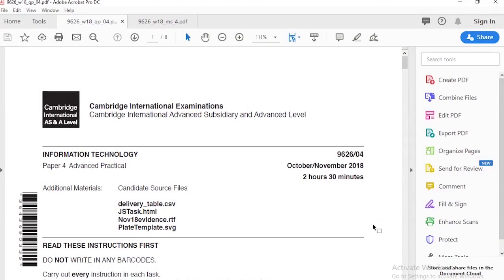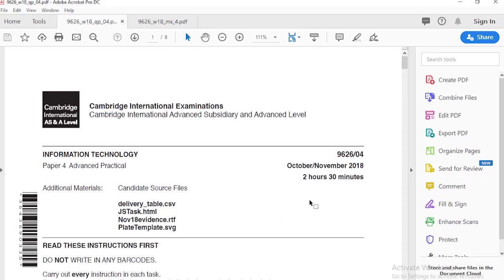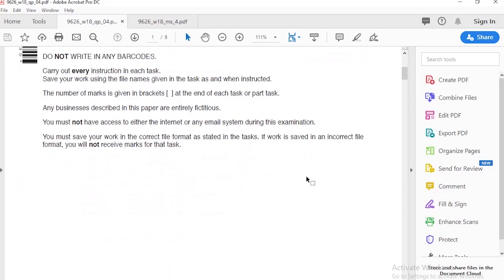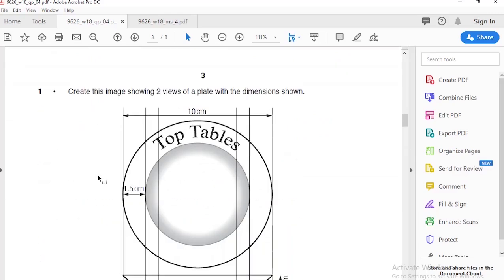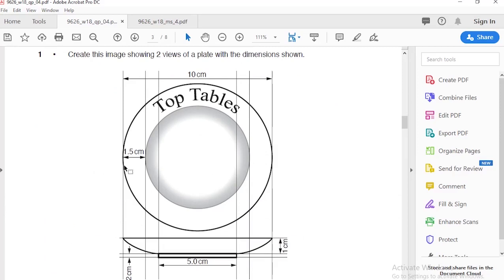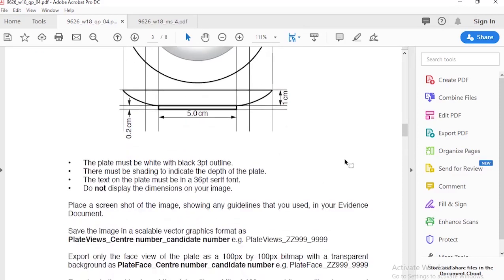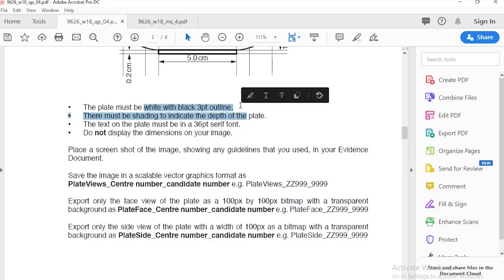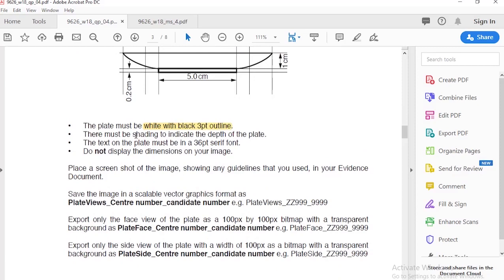IGCSE /A- LEVEL PAPER 4 OCTOBER/NOVEMBER 2018 PART 1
Hello everyone, this is a tutorial on how to answer the Cambridge International Advanced Subsidiary and Advanced Level Paper 4.
Its a past paper for October/November 2018 and we are going to answer the graphic design and animation part. Your comments and questions are welcome.